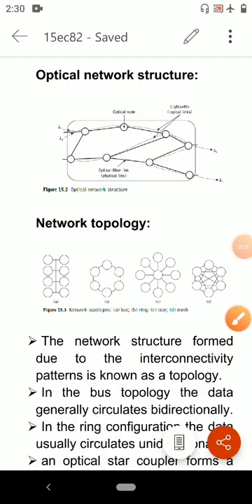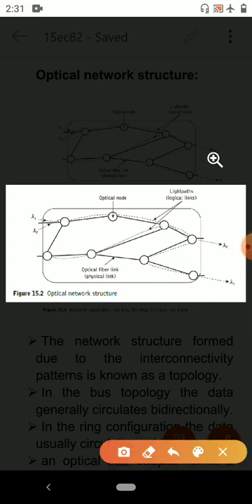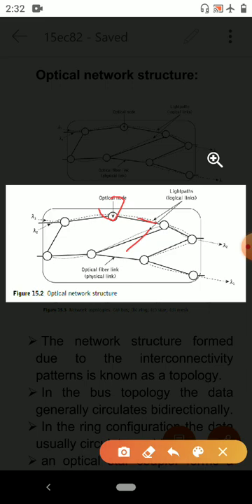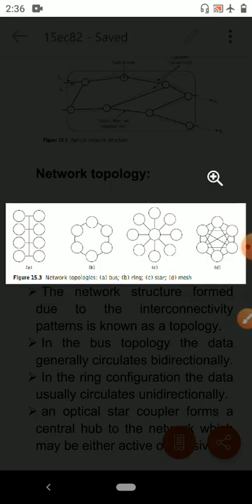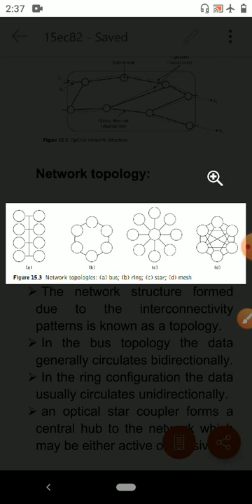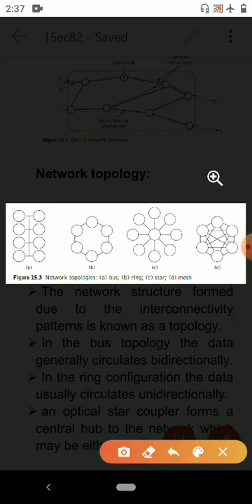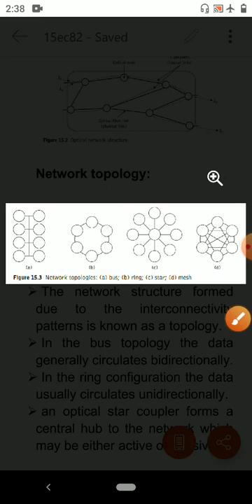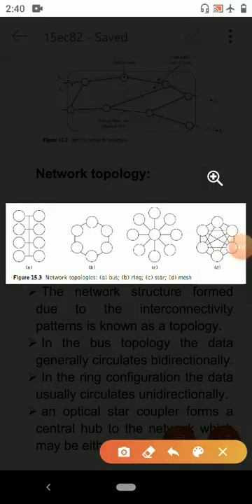15ec82_m5_opticle network structure and topology Prof. Narayan Naik